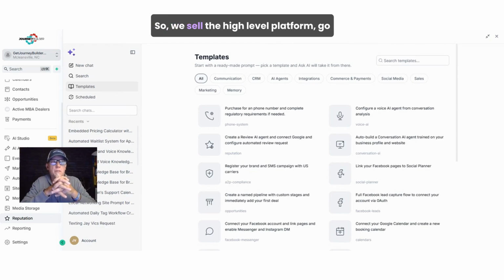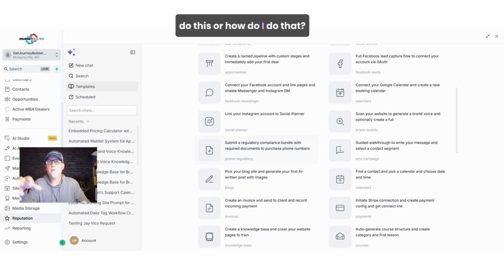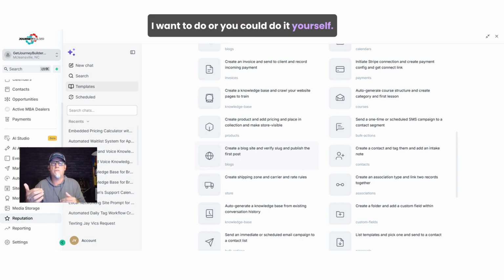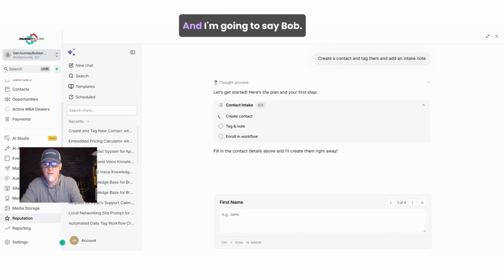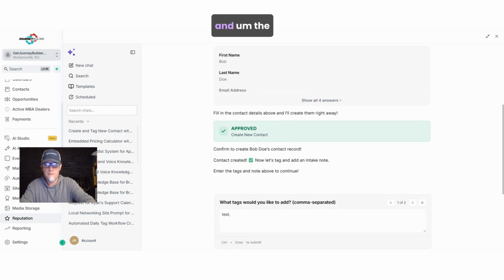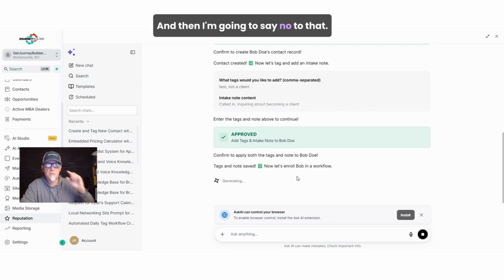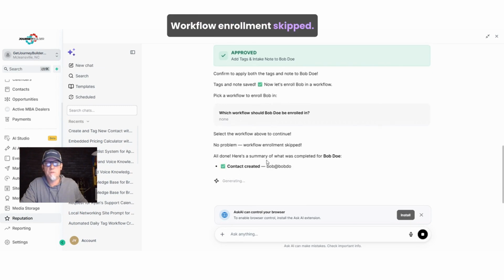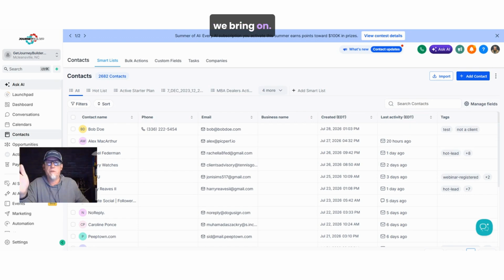Stop Manual CRM Tasks! How HighLevel’s Ask AI Works (Live Demo)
Are you using GoHighLevel or a white-label CRM like JourneyBuilder? HighLevel just dropped a massive game-changer: Ask AI Starter Templates!

Instead of leaving your CRM to use ChatGPT or clicking through endless menus, Ask AI sits right inside your system to handle complex tasks for you. From generating brand voices and connecting Stripe to creating contacts, tagging, adding notes, and setting up workflows—Ask AI acts like your 24/7 internal support assistant.

In this video, Jay Vics from JVI Mobile Marketing breaks down how the new Ask AI system works, demonstrates a live test (creating a contact, adding tags, and adding notes automatically), and shows you how to leverage these new starter templates inside your CRM.

⏱️ TIMESTAMPS:
0:00 - Introduction & The New "Ask AI" Feature
0:27 - What Are Ask AI Starter Templates?
0:50 - External AI vs. Built-In CRM Automation
1:10 - What Ask AI Templates Can Do For Your CRM
1:55 - Live Demo: Creating a Contact, Tags & Notes via Ask AI
2:15 - How Ask AI Can Take Over Browser Actions
2:30 - Step-by-Step AI Execution
3:15 - Navigating Templates & Categories (AI, Sales, etc.)
4:15 - Checking Results in the CRM (It Actually Worked!)
4:55 - How to Enable Ask AI in Your Account & Closing

📩 NEED HELP WITH GHL IMPLEMENTATION?
We help small businesses all over the world with custom setups, support, and hands-on assistance!
or Jay the AI Guy at jaytheaiguy.com